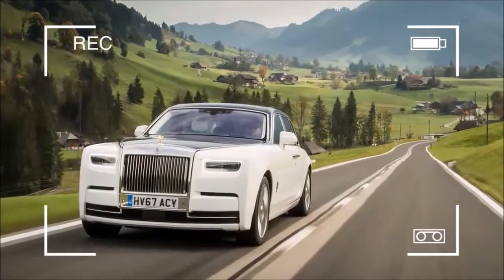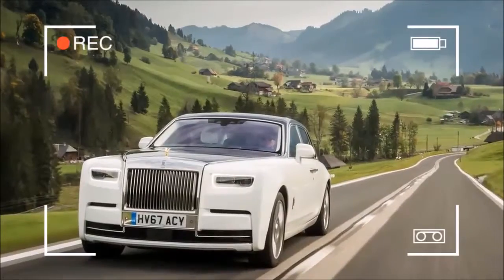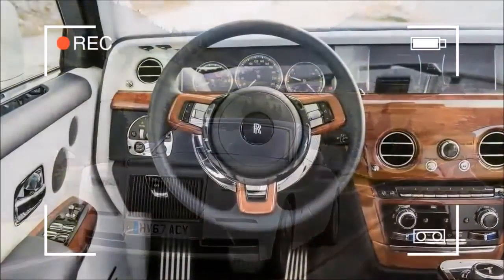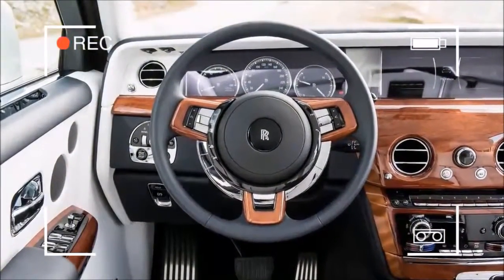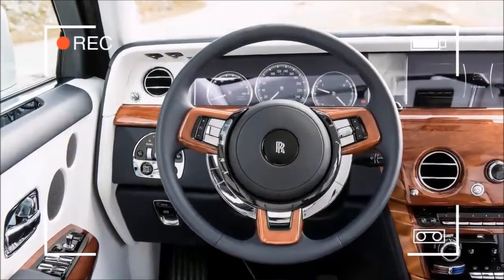THIS LIKE!! 2018 Rolls Royce Phantom 8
channel Rolls Royce Phantom 8 - The styling is a careful evolution of traditional Phantom themes: short front overhang, long rear, a giant and instantly recognisable C-pillar shape, and a front face as bluff as a wardrobe.

Elements of the styling were forecast by 2016’s 103EX concept, and design director Giles Taylor told CAR the classic Silver Cloud was also an influence.

The grille, for the first time, is integrated into the surrounding bodywork for a cleaner, more modern design, and it’s taller than that of the Phantom VII, with the Spirit of Ecstasy mascot mounted half an inch higher.

As before, the Phantom VIII is available in both short- and long-wheelbase form, dubbed EW for Extended Wheelbase by Goodwood.

What’s in the engine room?
A 6.75-litre twin-turbo V12 petrol engine with 563bhp, hooked up to a satellite-aided eight-speed automatic gearbox from ZF.

The previous Phantom had a naturally aspirated V12, and the new turbocharged mill offers a huge amount of torque – around 664lb ft from only 1700rpm. Shove will be more than adequate.

 billionairtoys, world premier, inside rolls royce, new rolls royce, 60 fps, turbo, linus tech tips, topgear1rr3JgA?sub_confirmation=1